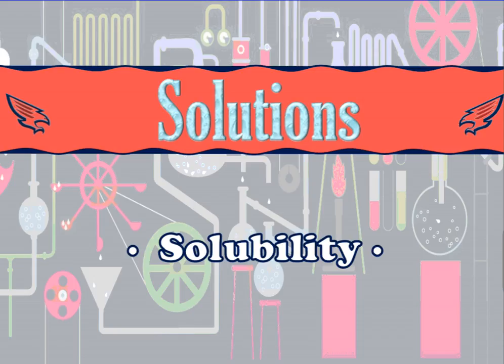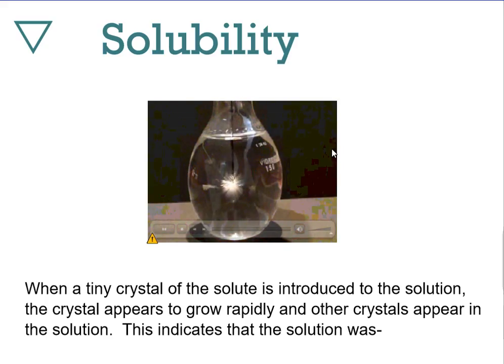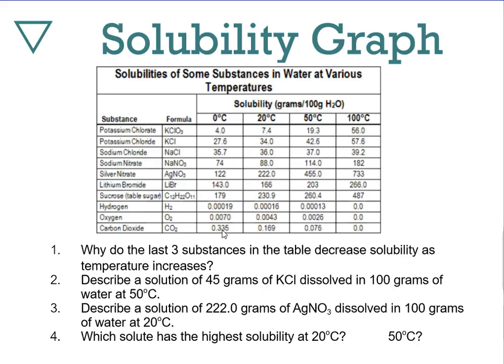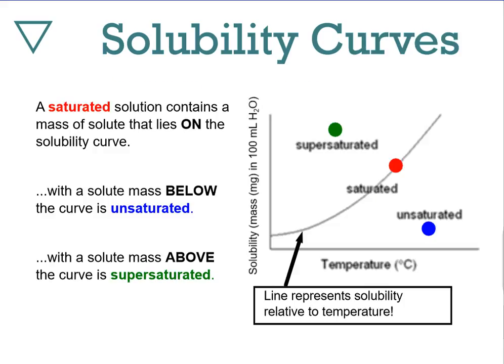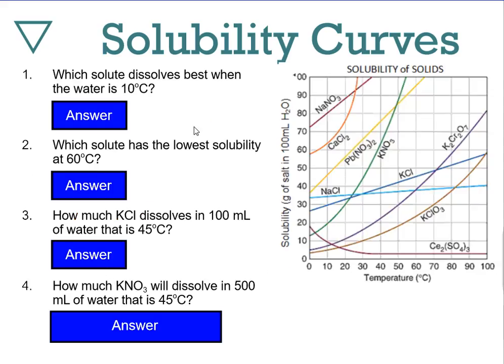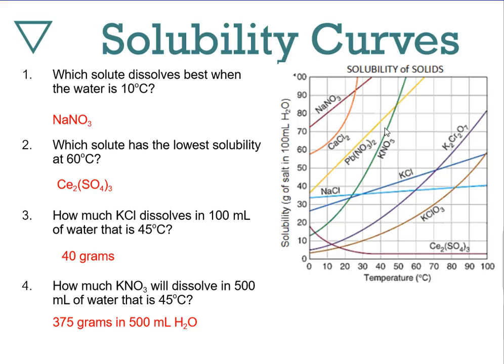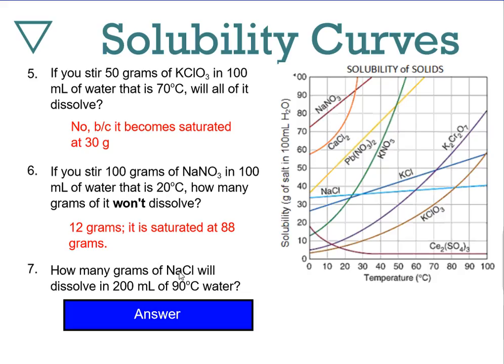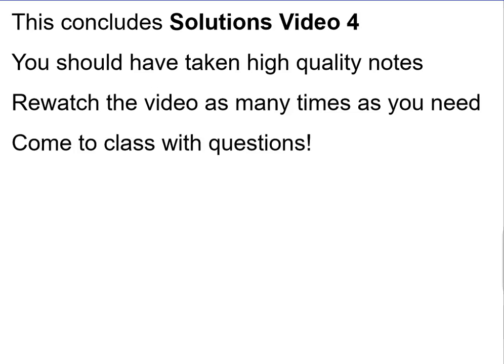Solutions 4 - Solubility and Solubility Data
Solubility Data and Graphing